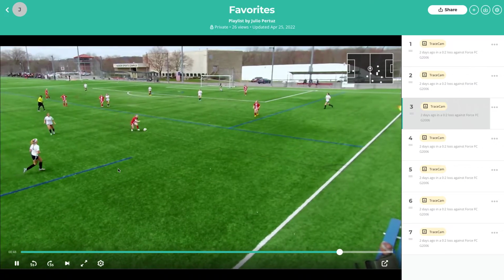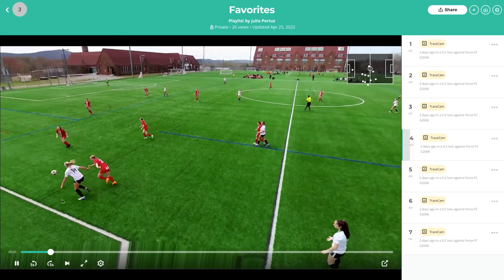GBFC 06 Girls vs Force | Game Analysis 04/23/2022 | PPA Training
When choosing PPA TRAINING for your soccer development, you’ll always get:
- Transformational results on foot skills, passing, receiving/first touch, striking technique and playing ability.
- Detailed knowledge on how to identify and correct mistakes on your own!
- Intense Focused Training that you won’t get enough of.
- Online drills and skill challenges every week.
- Tips and Secrets professional soccer players use, for their continued development.
- Happy and tired kids wanting another session!
- Detailed feedback on where your kid is at, where they are after our training, and how can they continue to improve.
- Electrifying mentor that players are drawn to and feed off of.
- Improvement and motivation for kids to maximize their potential.
- Passionate, Knowledgeable and committed soccer coaches.
Click "Show More" for Key Points and More Info

Your comments are our oxygen, so please take a second and say ‘Hey’ ;).

Remember to play the infinite game, which is constantly being a better version of yourself!